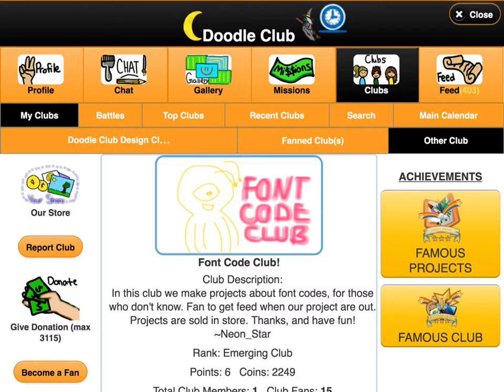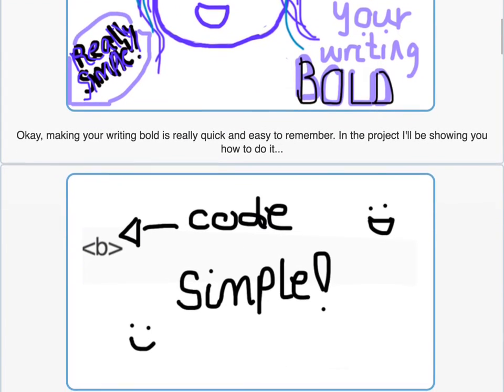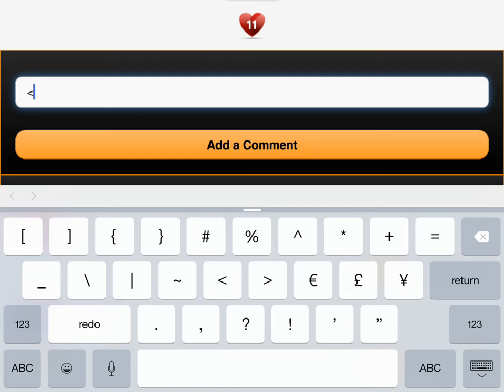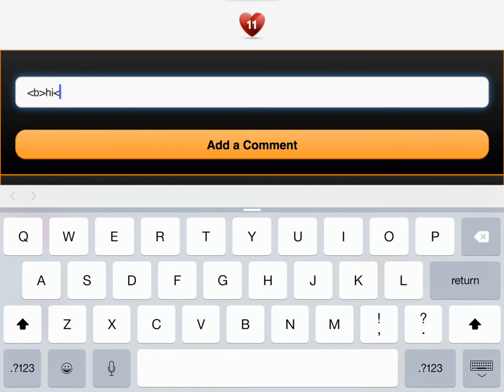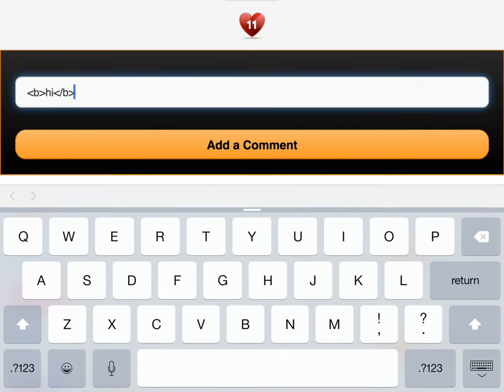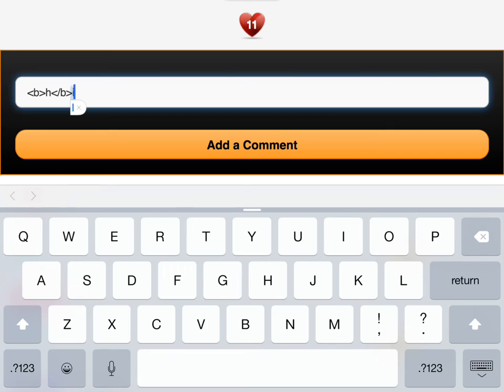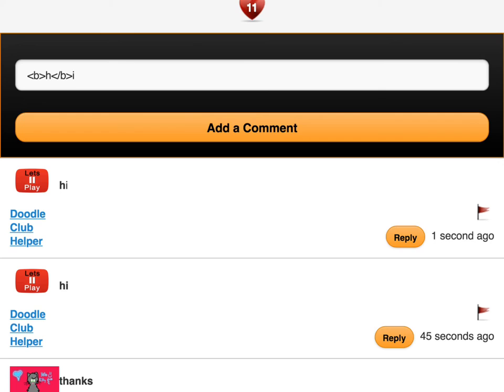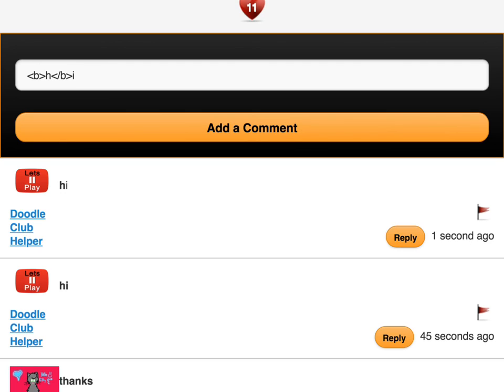Closing Font Codes in Doodle Club/Chroma Club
This is a quick guide on how to close font codes inside DC/CC so you can do cool advanced special effects like progress bars and buttons without causing any issues :)